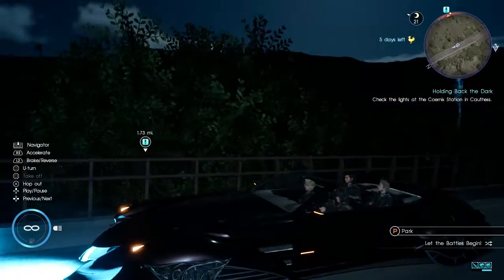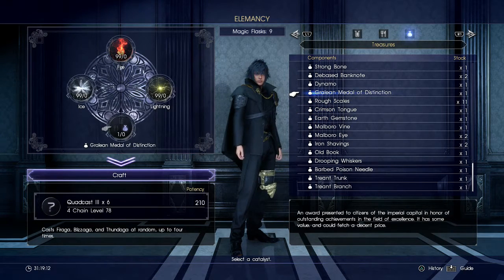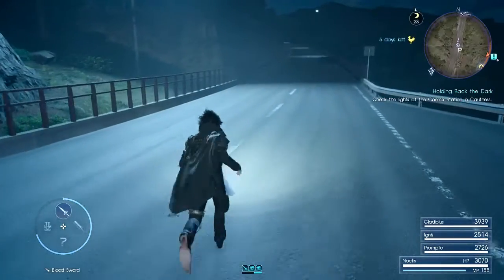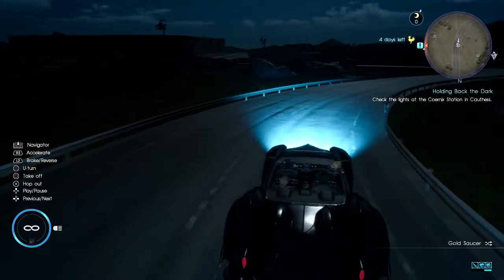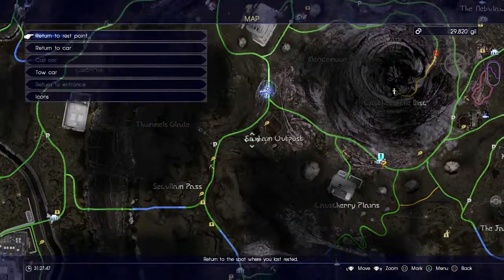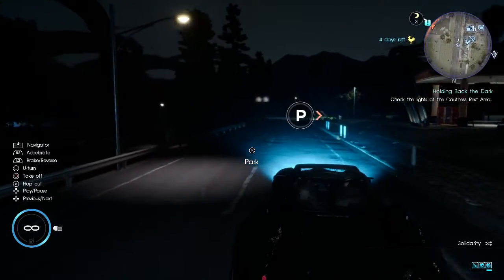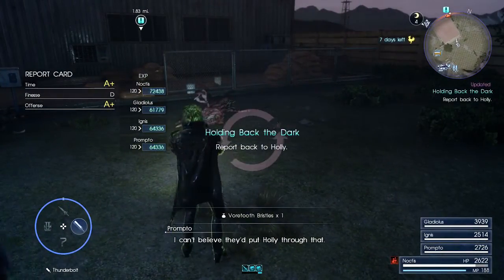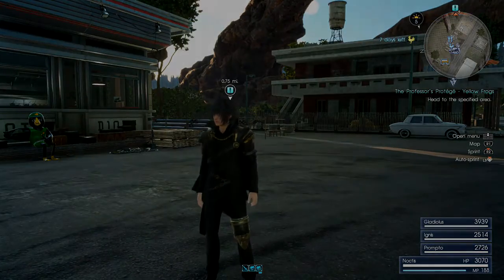Final Fantasy XV PS4 English Playthrough with Chaos part 120: Checking Lights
Gotta make sure they're all up to code.

Final Fantasy XV is an open world action role-playing video game developed and published by Square Enix for the PlayStation 4 and Xbox One home consoles. The game released worldwide in November 2016, and is the fifteenth main installment in the Final Fantasy series. The game features an open-world environment and action-based battle system similar to the Kingdom Hearts series and Final Fantasy Type-0, incorporating the ability to switch weapons and other elements such as vehicle travel and camping.

Final Fantasy XV takes place on the fictional world of Eos. All the world's countries—bar the kingdom of Lucis—are under the dominion of the empire of Niflheim. Noctis Lucis Caelum, heir to the Lucian throne, goes on a quest to retake his homeland and its magical crystal after it is seized by Niflheim on the eve of peace negotiations between the two nations. The game shares a thematic connection with Fabula Nova Crystallis Final Fantasy, a subseries of games linked by a common mythos which includes Final Fantasy XIII and Final Fantasy Type-0.

The development cycle of Final Fantasy XV began in 2006, when it was a PlayStation 3-exclusive spin-off titled Final Fantasy Versus XIII, and lasted approximately ten years. Tetsuya Nomura served as the original director and character designer, creating the characters and original concept. In 2012, it was internally rebranded as the next mainline title and shifted to eighth generation platforms. Nomura was eventually replaced as director by Hajime Tabata. To expand the story without developing additional video games, a multimedia project called the "Final Fantasy XV Universe" was created: its products included an anime series and a feature film.